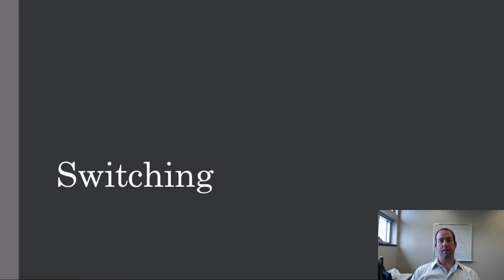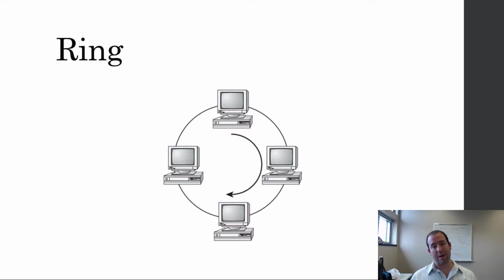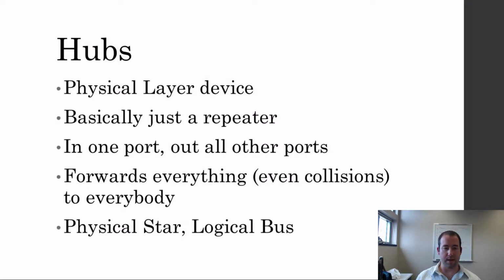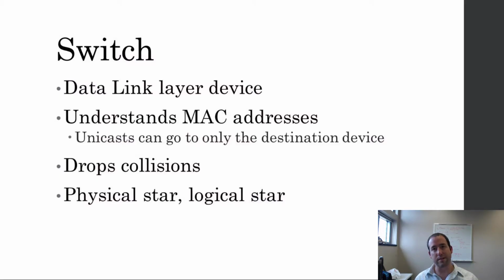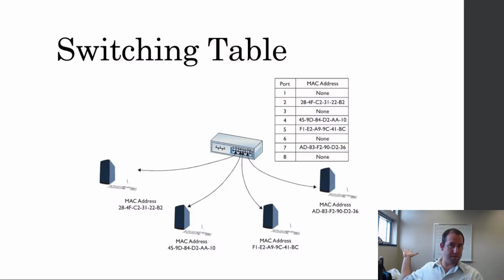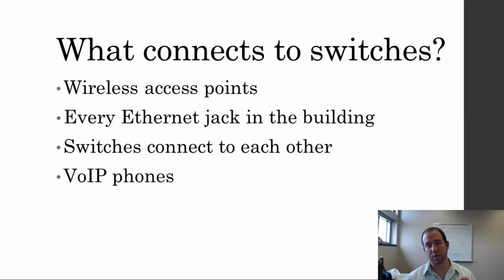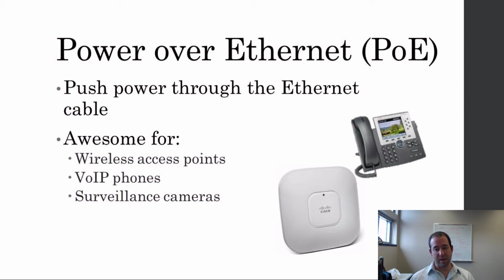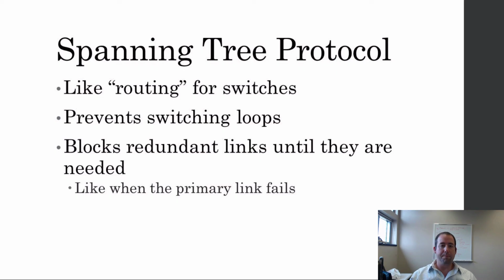Switching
0:00 - Intro
0:18 - Network Topology
4:45 - Switch vs. Hub
5:16 - Hubs
7:10 - Switches
8:40 - Broadcast and Collision domains
10:40 - Switching table
11:39 - Switch features
13:44 - What connects to a switch?
15:03 - More switch features
15:38 - Quality of Service (QoS)
17:08 - Power over Ethernet
18:32 - Spanning Tree Protocol (STP)